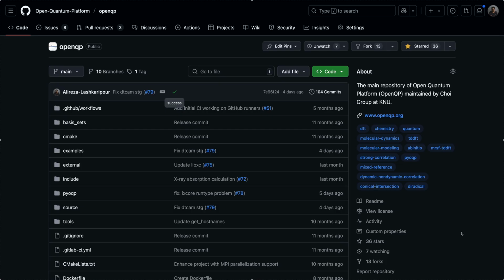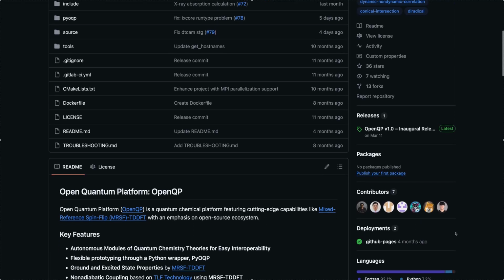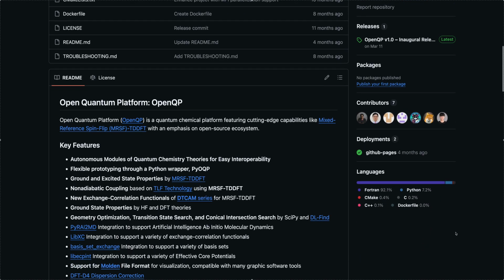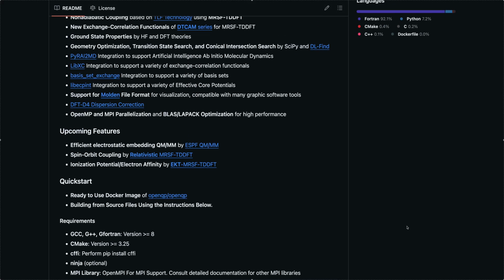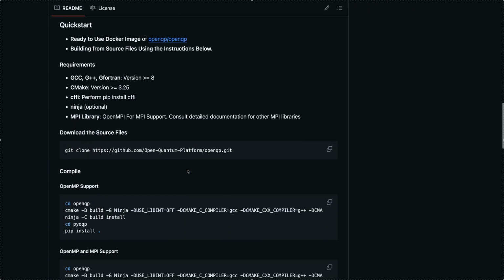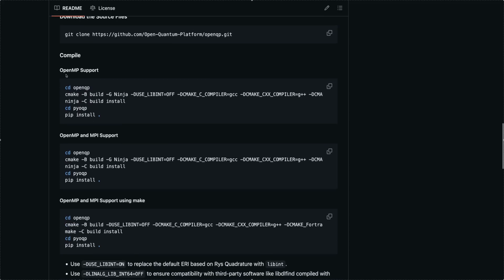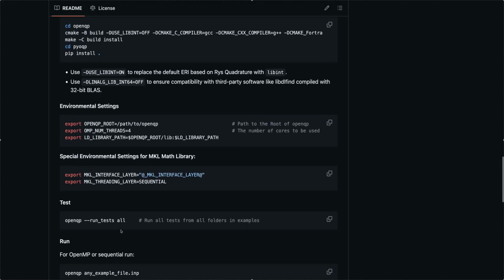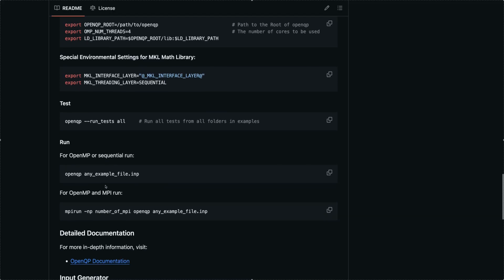Brief Introduction to OpenQP and How to Install It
Open Quantum Platform (OpenQP) is an advanced quantum chemistry software providing powerful capabilities like Mixed-Reference Spin-Flip (MRSF)-TDDFT. It's designed for user-friendliness and flexibility, supporting various ground and excited-state computations, geometry optimizations, and even integrates AI-driven molecular dynamics with PyRAI2MD.

Key Features:
• MRSF-TDDFT calculations for ground and excited states
• Python interface (PyOQP) for easy prototyping
• Geometry optimization & conical intersection searches
• Integration with LibXC, basis_set_exchange, libecpint
• Molden visualization support and DFT-D4 dispersion corrections
• High-performance parallel computing (OpenMP/MPI)

Upcoming Features:
• Electrostatic QM/MM embedding
• Relativistic spin-orbit coupling (MRSF-TDDFT)
• Ionization potential & electron affinity calculations

Cite OpenQP:
If OpenQP helps your research, please cite:
• Mironov et al., J. Chem. Theory Comput., 2024
• Park et al., J. Phys. Chem. Lett., 2023
• Lee et al., J. Chem. Phys., 2018 & 2019